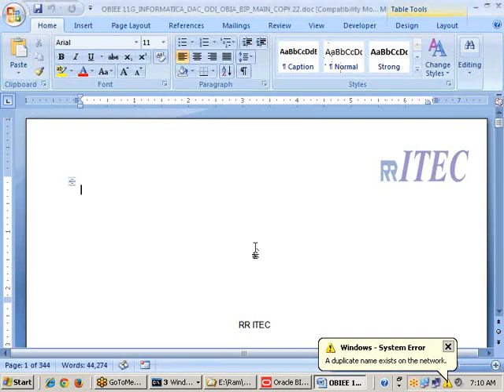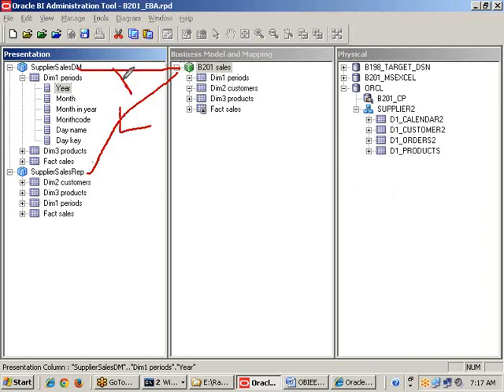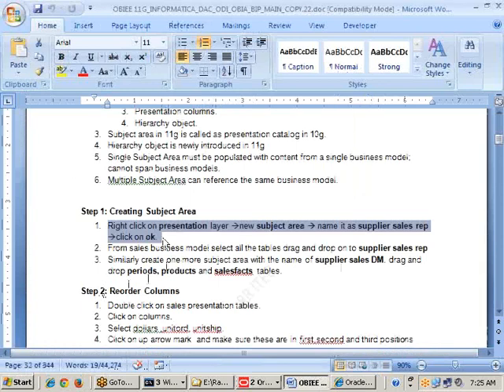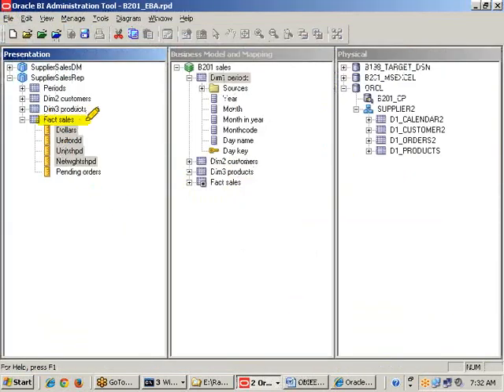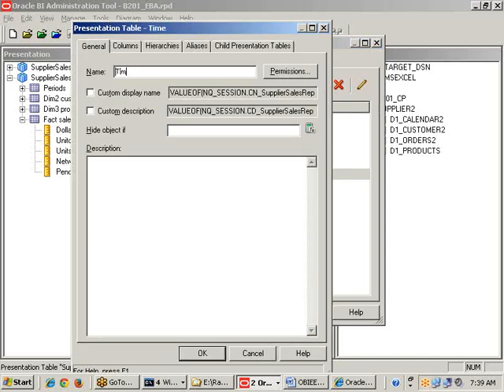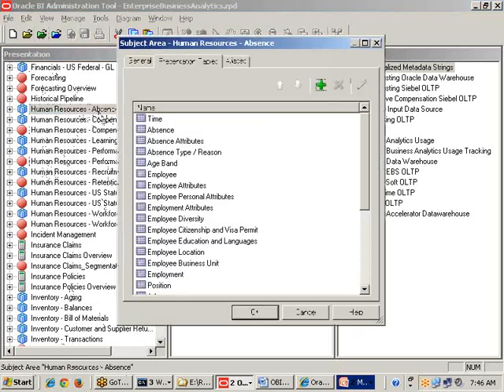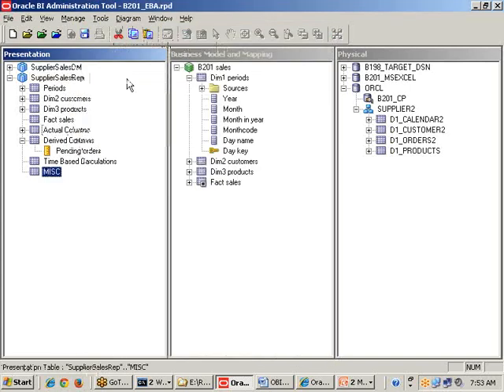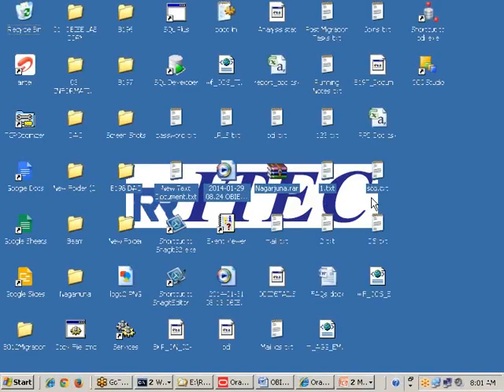Presentation Layer 09